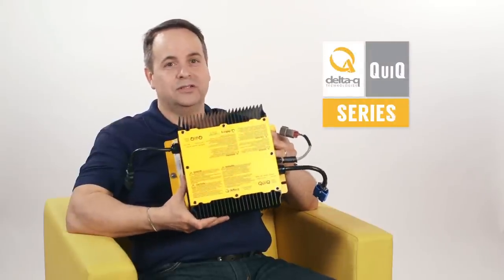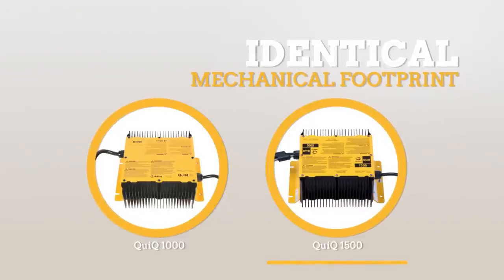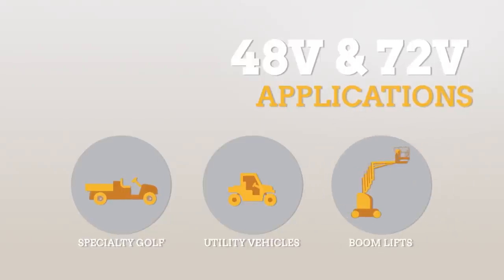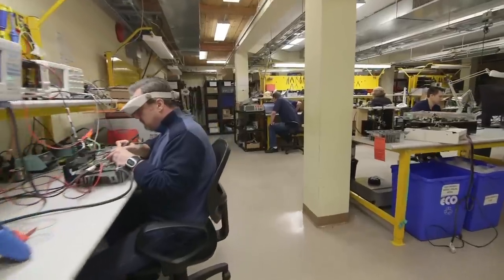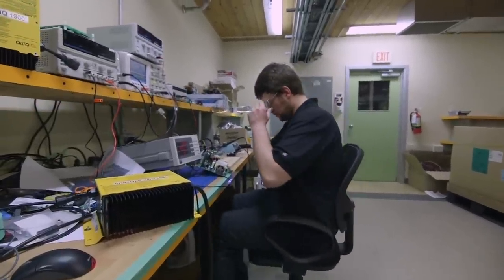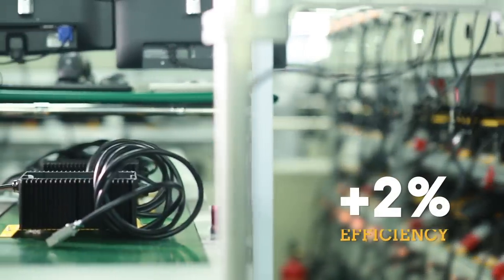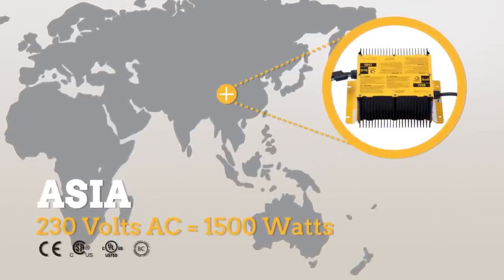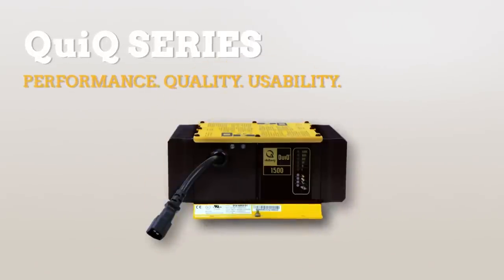QuiQ Series - Introducing the QuiQ 1500 Industrial Battery Charger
A light bulb went on for one of Delta-Q's engineers and the QuiQ 1500 Battery Charger was born. Nicholas Dohmeier and Lloyd Gomm tell the story of the innovation behind creating a new battery charger for specialty golf and utility vehicles, and boom lifts. With the same mechanical design as the popular QuiQ 1000, the new 1500 can charge a battery pack up to 30% faster.

Video Transcript

This is the QuiQ industrial battery charger.
We are really excited about the latest QuiQ Series Battery Charger we are launching, it’s the QuiQ 1500. It’s a higher power variant of the popular QuiQ Series of battery chargers.

Our customers have needs for faster charging. Typically, with a faster charging charger, it takes up more space. In our case, the mechanical foot print is identical and customers can match the same product, in the same size package, with larger battery packs. It is a huge flexibility benefit for our customer base.

So the QuiQ 1500 is a product variant of the QuiQ line and we have chosen to provide the higher power, in specifically 48 and 72 volt applications. This means that the QuiQ 1500 is primarily targeted towards specialty golf vehicles, utility vehicles, boom lifts, and after market opportunities as well.

The QuiQ 1500 was born out of our culture of continuous improvement. With the QuiQ Series, the engineering team was looking for ways to both improve reliability and also improve efficiency. The engineering team led by Nicholas, basically came up with an idea to get more power out of the same product.

Every charger that is returned to Delta-Q gets analyzed, and we very carefully document all of the different issues that are noticed in the returned chargers. Then the engineers will analyze the mechanisms, try to see if there is a design improvement that can be made to address the various issues that get found in the returned chargers. These were all collected up for many years and then implemented in one project; the QuiQ refresh project, which allowed us to then completely re-validate the product.

And so we redesigned it to take advantage of state-of-the-art components that kind of future proofed the design. Consequently, this resulted in quite a substantial increase in the efficiency of the product. Approximately a two percent efficiency improvement. It really enabled us to push the full 1500 watts out of the charger.

In North America, which is a 120 volt service, a 1500 watt product will deliver 1200 watts of continuous power. In European applications with a voltage of 230 volts or in Asia, or with split phase, or higher voltages in North America as well, you can deliver 1500 watts continuously.

So I say kudos to the engineering team for bringing the spirit of innovation into this company. This is really what this company is about.

I’m really excited to see that the QuiQ is getting a breadth of innovation into it and customers are able to take it into a variety of different new applications.

The QuiQ is an iconic product for Delta-Q. It’s here to stay. We continue to invest in it and improve the performance, quality, and usability for all of our customers.